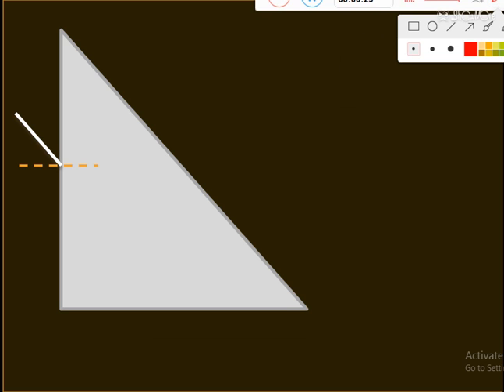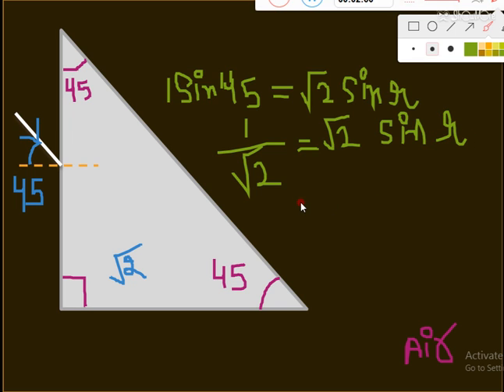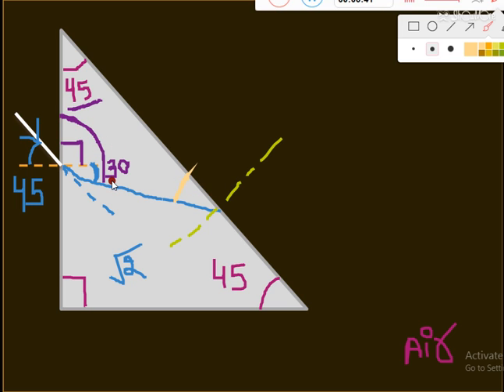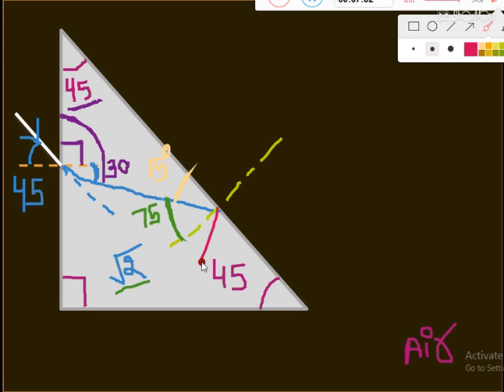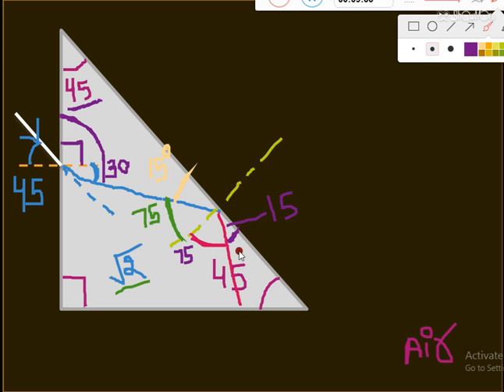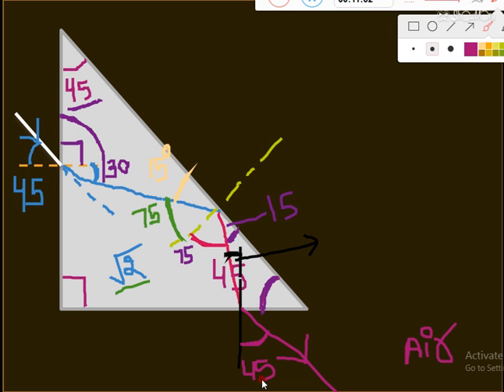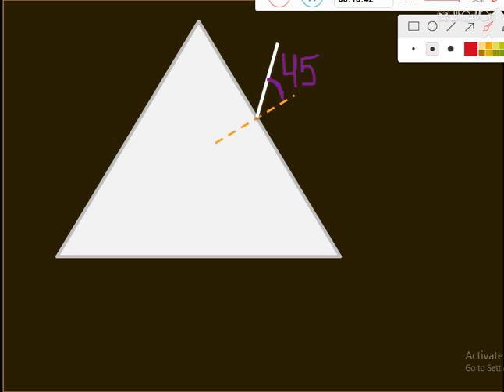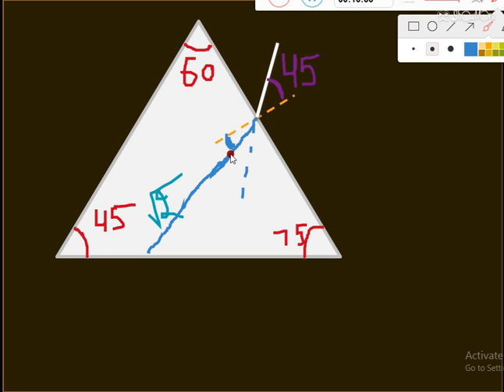⬜⬜ 2 New Questions on Prism TIR (Homework 18 November ) ⬜⬜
Optics Video 2